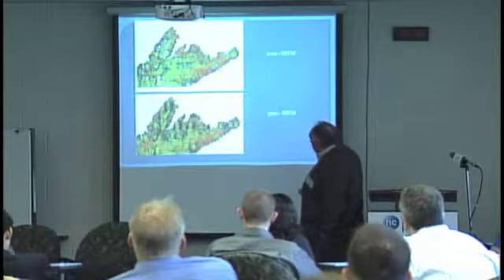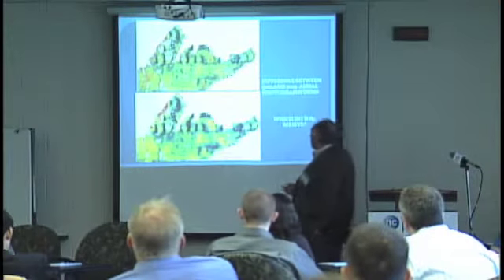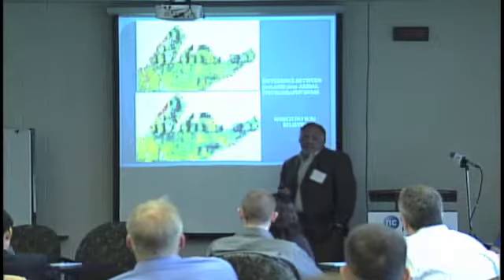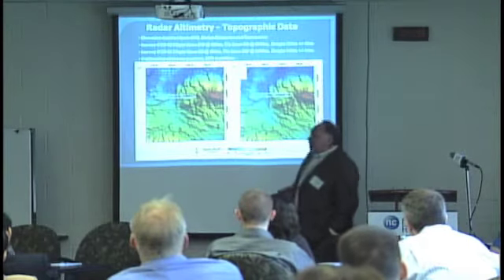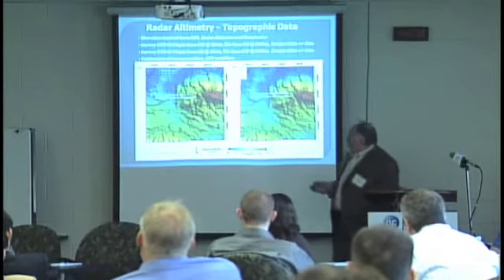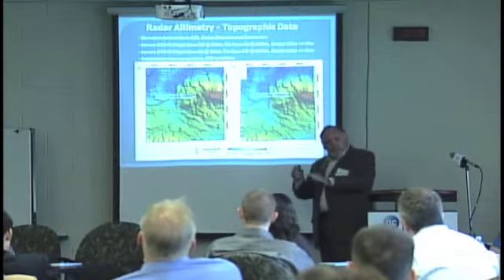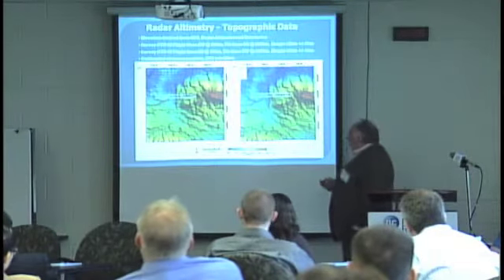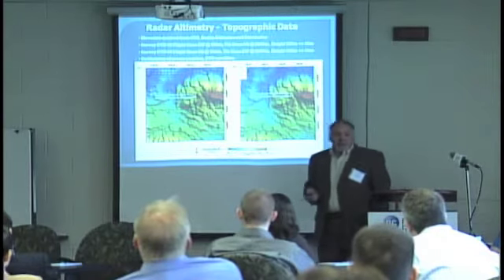Geo Positioning - 3D Mineral Exploration [Part 1]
Presenter: Bill Morris
Organization: McMaster University

Over the last few decades the science of geo-positioning has been transforming science and business alike. We are living in the golden age of geo-referencing, and the resulting development is both exciting and tumultuous. Everything from the smallest devices to the largest machines can now determine their positions on the earth in real-time. These advancements will enable us to look into our natural world, business operations and everyday life in ways that we can barely imagine. At the same time, the evolution of communications and networking is allowing us to relay vast quantities of the information derived at specific locations to others and to databases. Mobility and location-based services are becoming essential in a many applications.

This workshop will begin to address and define the science and business of an infrastructure to support the explosive growth in information that real-time knowledge of changes in everything from farm fields, to moving transports, to moving weather systems will create. The potential for the creation of new algorithms, technologies and approaches is almost limitless. Join us and define how tomorrow will look!